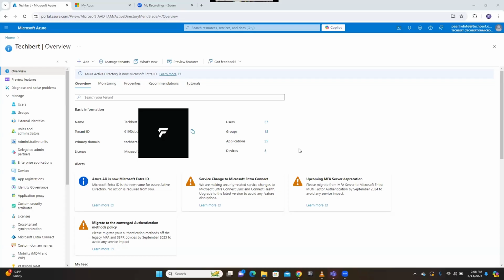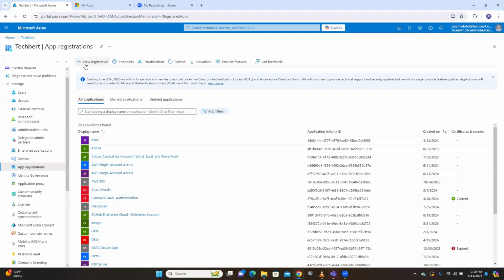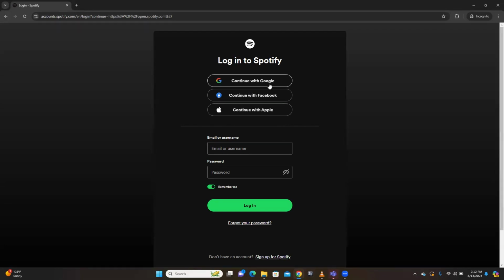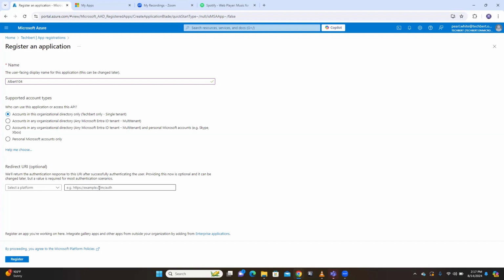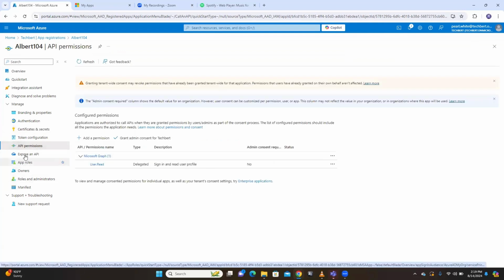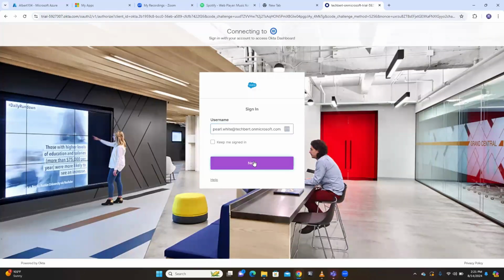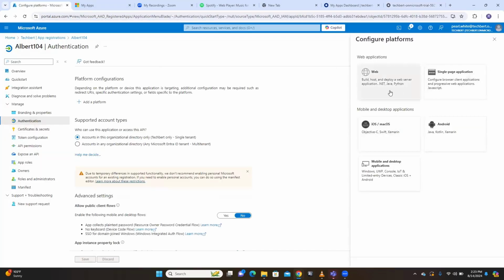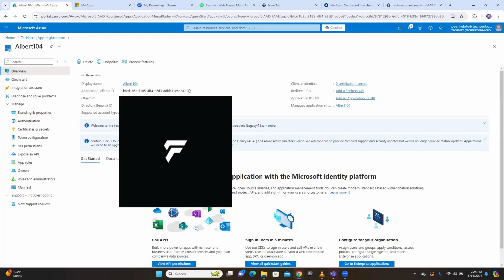Org Internal App SSO Integration - Entra/Okta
In this video, I showed how to set up internal app integration with Entra ID and Okta